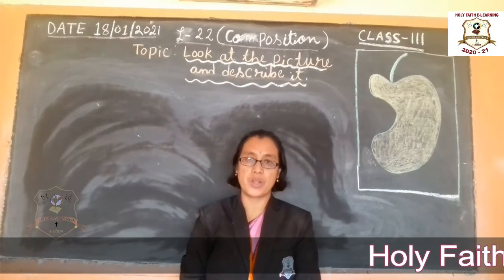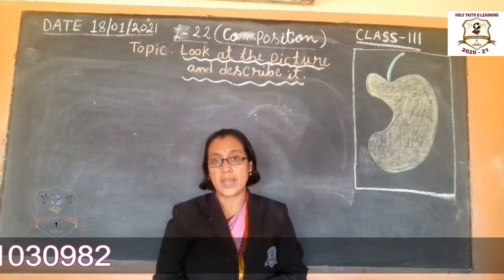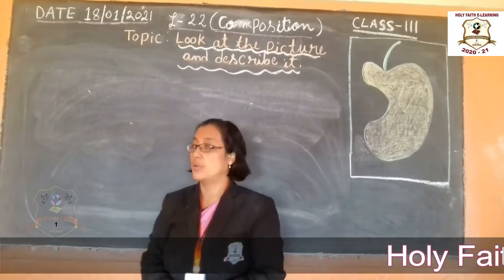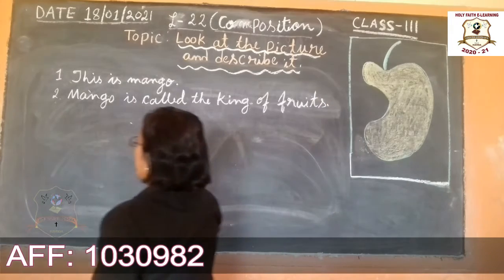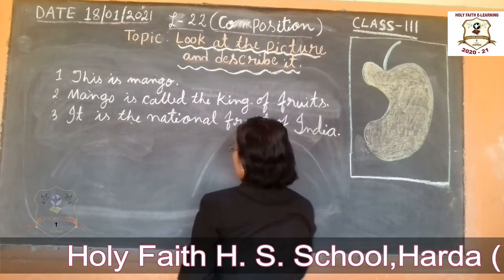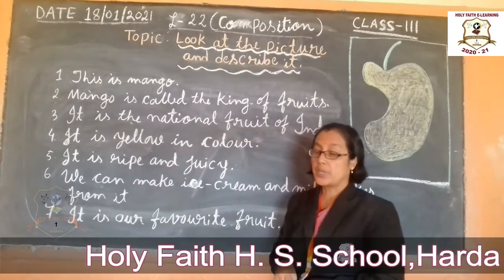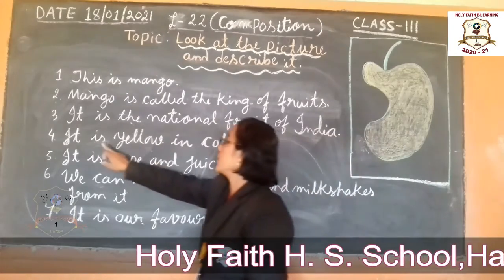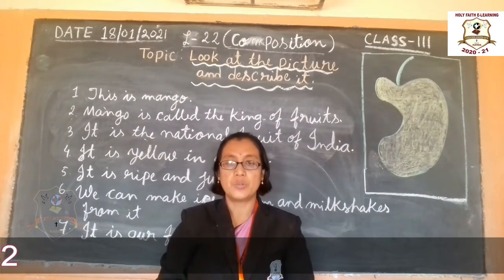COMPOSITION {CLASS III ENGLISH}